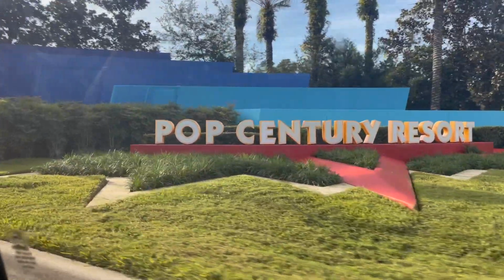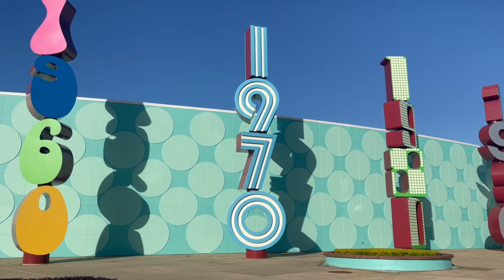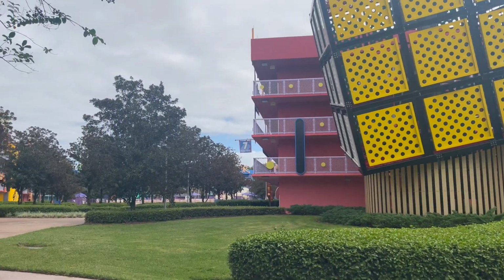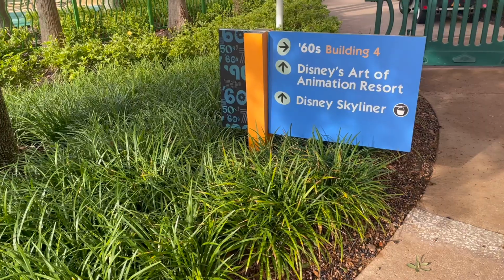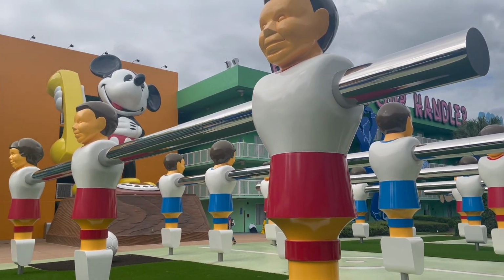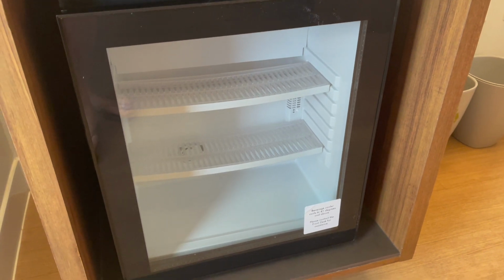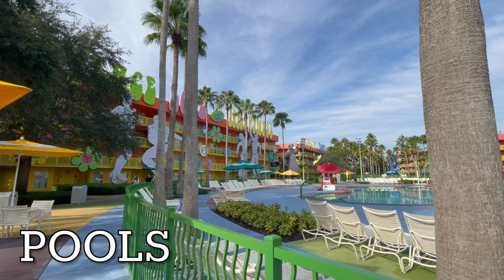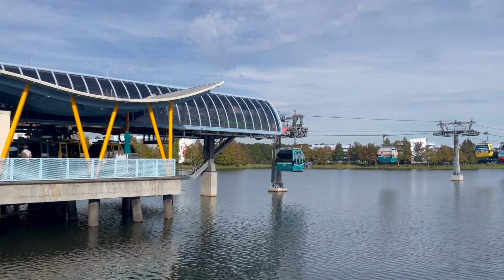Disney's Pop Century Resort Overview | Pop Century Room Tour | Disney World Value Resort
Come along with me for a full tour of Disney's Pop Century Resort.

Located at the end of the Skyliner route, this value resort is a very popular resort- and for good reason!

0:00-0:50 Introduction

Disney's Pop Century Resort is a very popular value resort. This resort celebrates the fads and pop culture icons from the 1950s through the 1990s. Larger than life representations of pop icons make this resort fun for all ages.

0:51-1:30 Classic Hall

Classic Hall is the front of Pop Century Resort. This is where the lobby is located, as well as Fast Forward Arcade and Everything POP Shopping & Dining.

1:31-1:49 Fast Forward Arcade

This classic arcade is very large. Any kid would be mesmerized by the amount of arcade games available.

1:50-2:26 Everything POP Shopping & Dining

Everything POP Shopping & Dining is located at the end of Classic Hall. This is the only dining location for this resort. It is set up like a large food court and offers classic favorites like pizza and hamburgers. The gift shop is connected to the dining area, and it offers tons of merchandise, from souvenirs to snacks and everything in between.

2:27-3:45 Disney Transportation

Disney's Pop Century Resort offers two types of Disney transportation to help guests get around Walt Disney World. The buses can be found out front of the resort. If you are headed to Magic Kingdom, Animal Kingdom, Disney Springs, or the waterparks then you can take a Disney bus straight from Pop Century. If you are headed to Epcot or Hollywood Studios, then you can take advantage of the Skyliner. The Skyliner station is located at the back of the resort. It sits in between Pop Century and Art of Animation.

3:46-4:17 Sections of the Resort

Pop Century is broken up into four different sections: the 50s, the 60s, the 70s, and the 80s/90s. Each section is themed and decorated to that decade.

4:18-8:35 Room Tour

Each room comes with one regular queen sized bed and a second queen sized pull down bed. When the second bed isn't in use, it doubles as a table.

8:36-9:23 Pools

Hippy Dippy pool is the feature pool located in the 60s section just behind Classic Hall. This large pool features playful spraying flower petals. Located right next door is Petals Pool Bar, which serves up drinks and some light snacks. Just behind Hippy Dippy Pool is a separate kiddie splash area. There are also two smaller pools available throughout the resort. The Bowling Pool can be found in the 50s section and the Computer Pool can be found in the 80s/90s section.

9:24-9:34 Playground

Just to the side of the 70s section is an outdoor playground for little ones.

9:33-9:50 Jogging Trail

A jogging trail goes all the way around the resort. Keeping with the theme of Pop Century, joggers will see notable dates in pop culture as they make their way through each corresponding decade.

9:51-10:15 Conclusion

Wish someone could expertly plan your Disney park days out to perfection for you? That's exactly what we do at Less Stress More Magic!

Step into the magic, say goodbye to the stress, and schedule a free planning consultation!

Check out our personal concierge planning services for Disney World and Disneyland

Music from Uppbeat (free for Creators!)